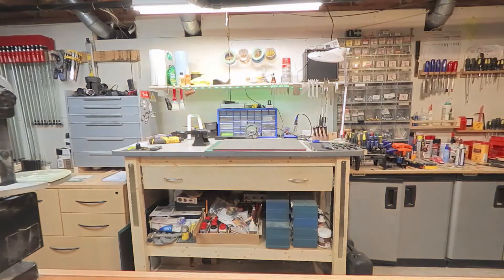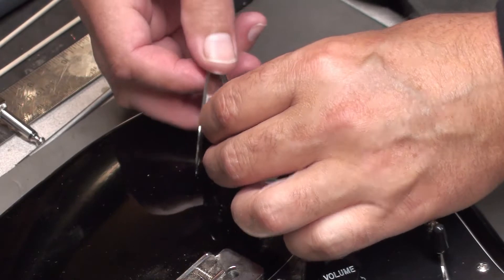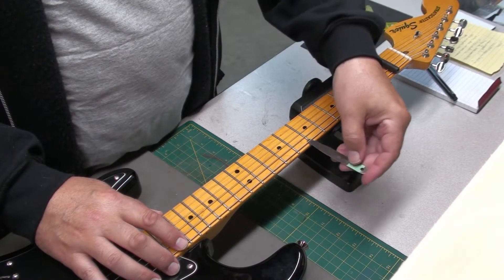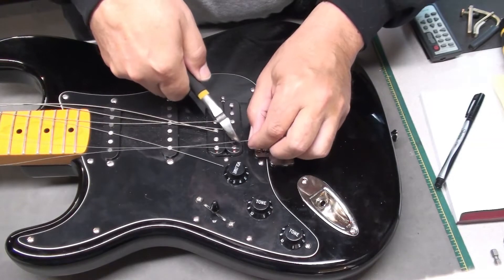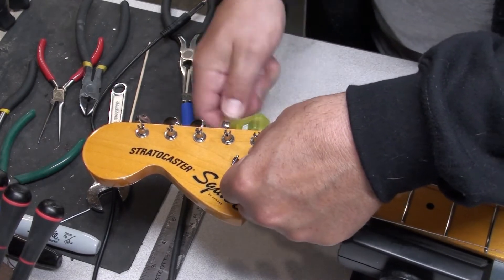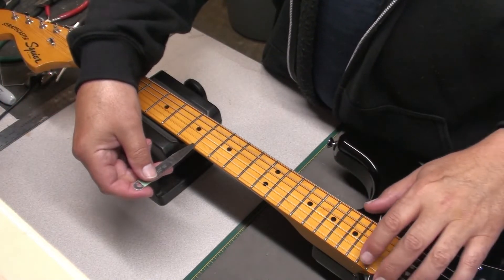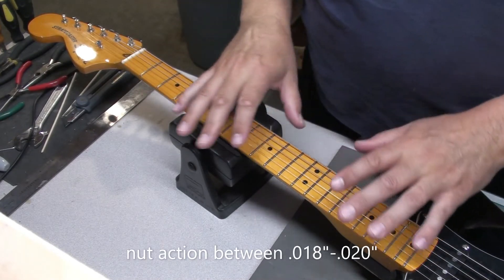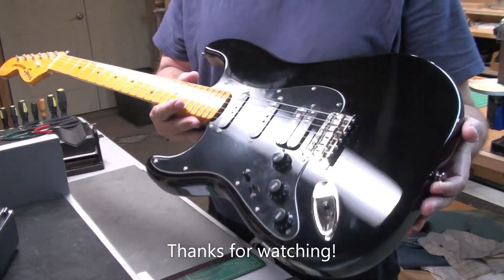Are Left Handed Guitars Harder to Setup? Watch and see! LH Squier Vintage Stratocaster setup.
2010 "Vintage" Squier Stratocaster:  in the workshop for a string change and setup; it also has an issue with the output jack.  Of course there is no difference to setting up a left handed Start versus a right handed model, but it does make it a little more difficult since my workbench is oriented mainly for right handed instruments.  Nevertheless, it was fun working on theis guitar and I really like the black body, maple neck and oversized headstock on this one.  Enjoy the video!
-Steve
Manotick StringWorks
Ottawa, Ontario